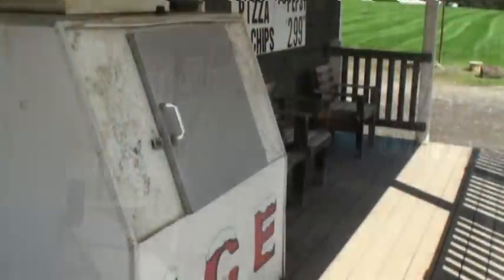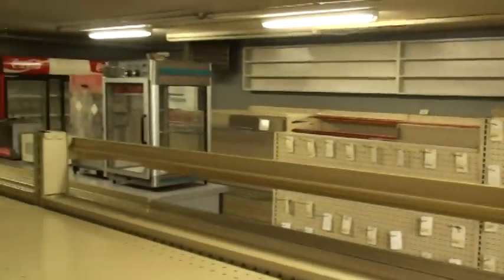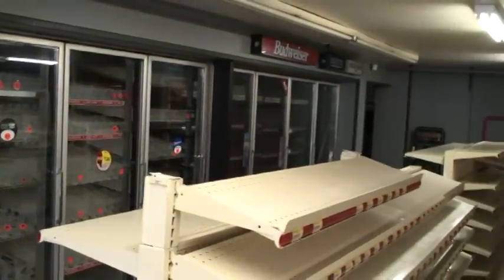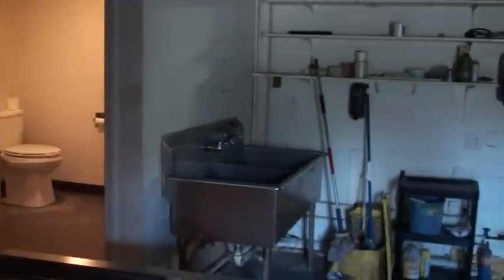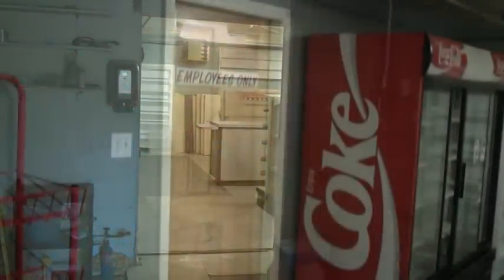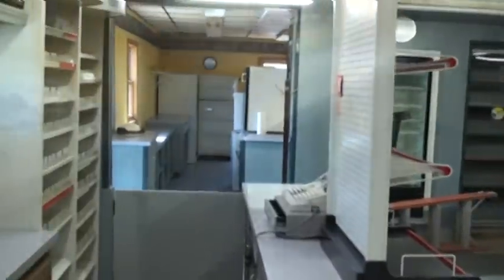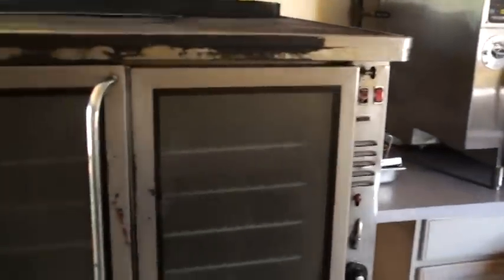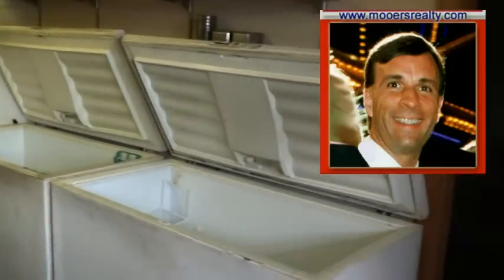Maine Real Estate Business For Sale | Commercial Real Estate Store | MOOERS #8443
Store For Sale In Houlton Maine, Can, Was A Goldmine Business! Businesses For Sale, Commercial Real Estate Listings. Well Established Local Landmark Ken's Store Is For Sale. Get The C Store, Dairy Bar, Take Out Food Pizza Business! Learn More About Simple Living In Maine, The Way Life Should Be. Ideal Maine Convenience Store For Sale. Right On ITS Snow Sled / ATV Trails!